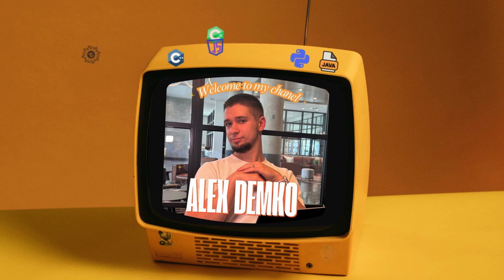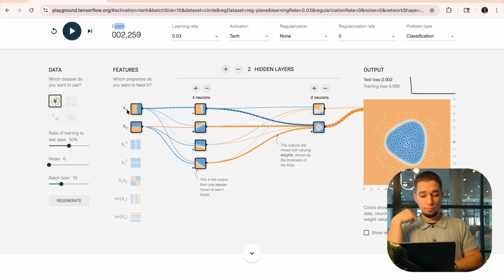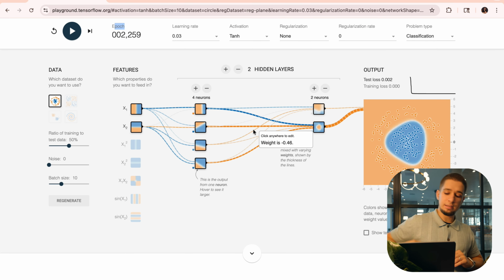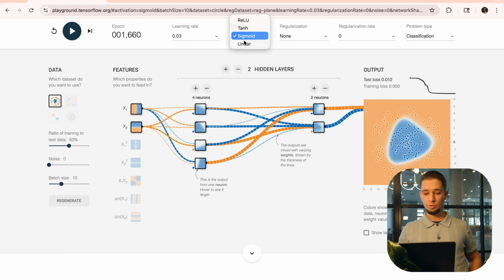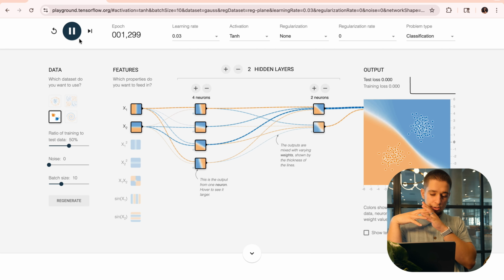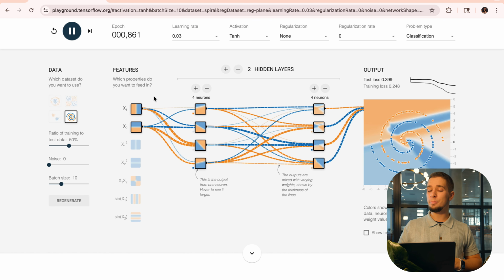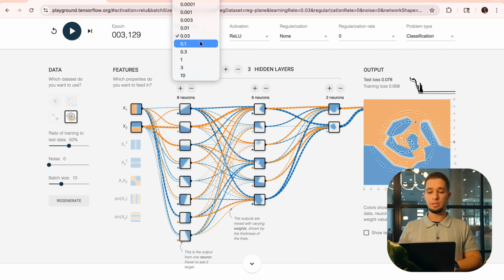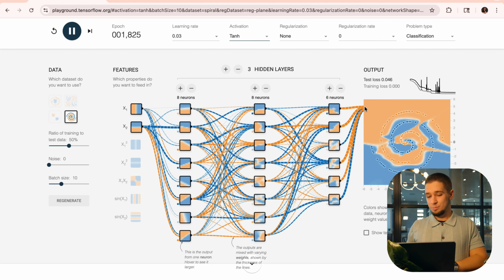TensorFlow Playground: Master Neural Networks Visually and Instantly 🤯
Experience the magic of neural networks as you explore TensorFlow Playground with me 🤩

Ever wondered how activations, weights, and layers really work? You’ll see how different activation functions, learning rates, and model structures impact results, all in a hands-on, visual way 👀

Whether you’re a beginner or just curious about AI, this walkthrough will help you understand the core of machine learning faster than ever! Get ready to experiment, discover, and level up your skills 🚀

Sections:
00:00:00 Intro & Welcome! ☕️
00:00:16 What is TensorFlow Playground? 🛠️
00:01:10 Visualizing Data and Patterns 👁️
00:02:30 Exploring Neurons and Weights 🧠
00:03:45 Playing with Activation Functions 🔄
00:05:00 Comparing Model Structures 🤔
00:06:30 Recognizing Complex Patterns 🌀
00:08:00 Optimizing with Learning Rates ⚡️
00:09:00 Experimenting with Model Losses 📉
00:10:00 Tips for Faster Learning! 🏃‍♂️
00:11:00 Using AI Tools for Deeper Insight 🤖
00:12:00 Summary & Goodbye! 📚